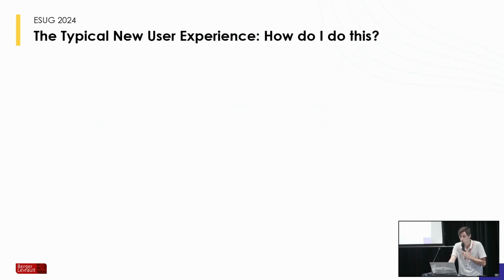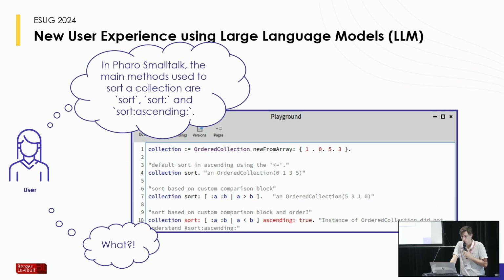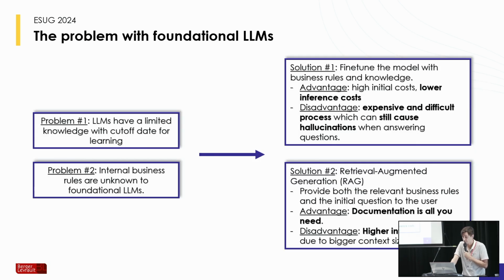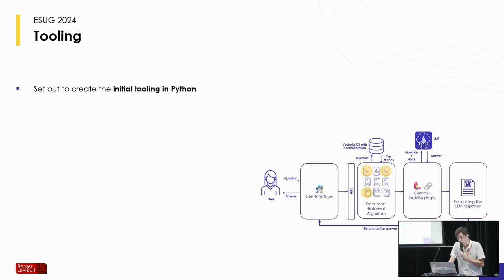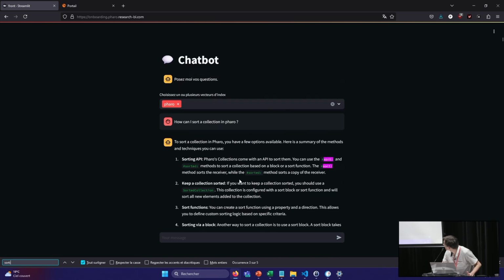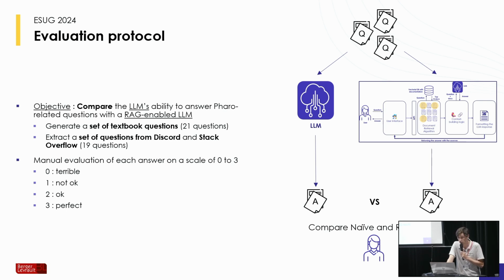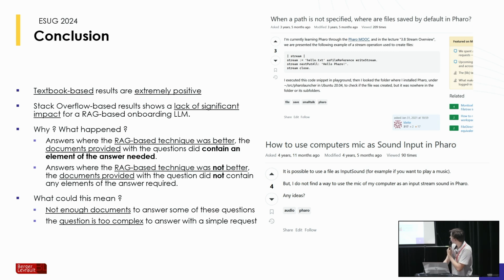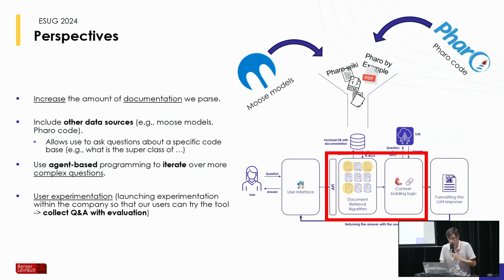How to get more people onboard with Pharo ?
Talk from ESUG 2024: "How to get more people onboard with Pharo ? Applying Large Language Models (LLM) as support for the onboarding of new developers